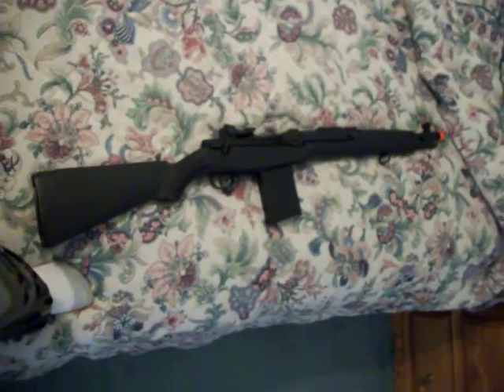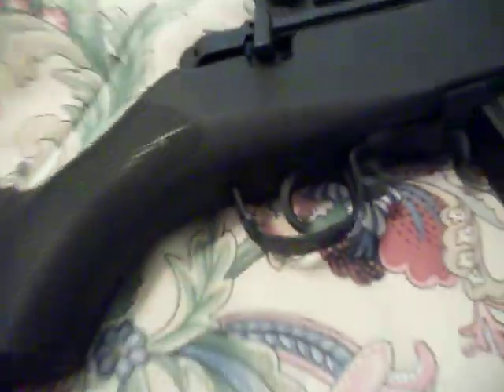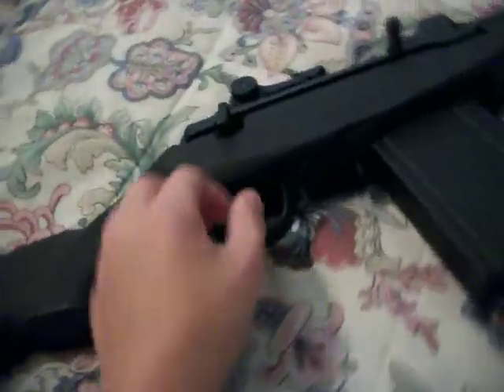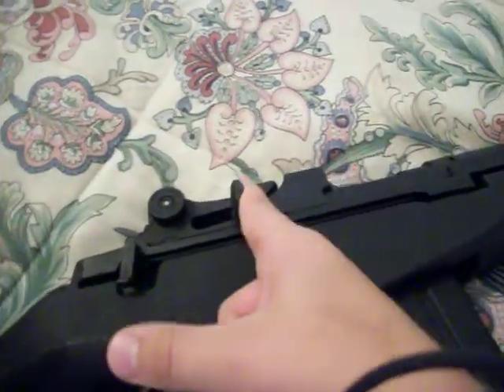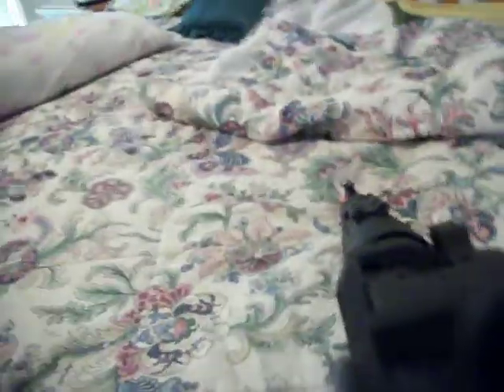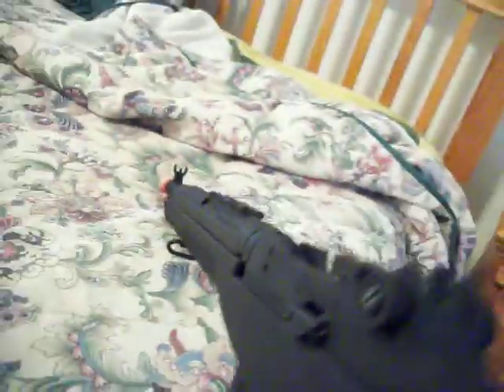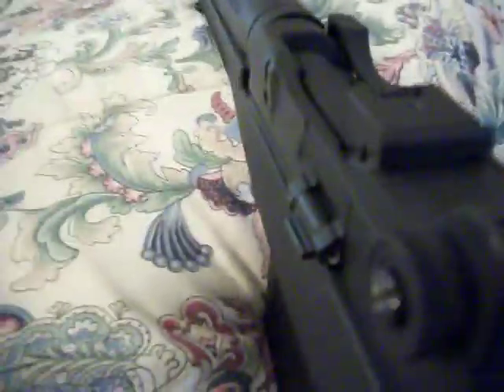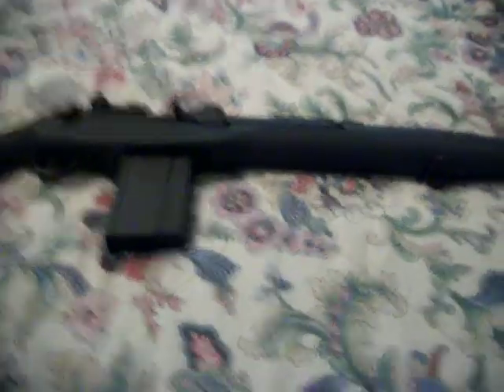m14 airsoft gun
this is another m14 video